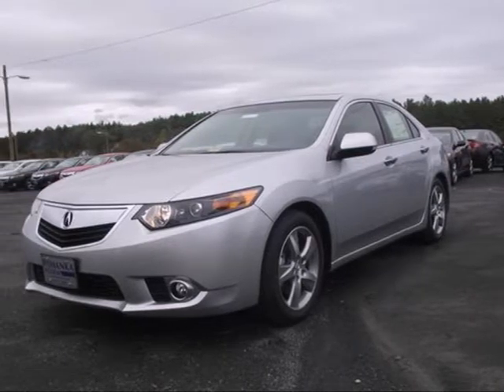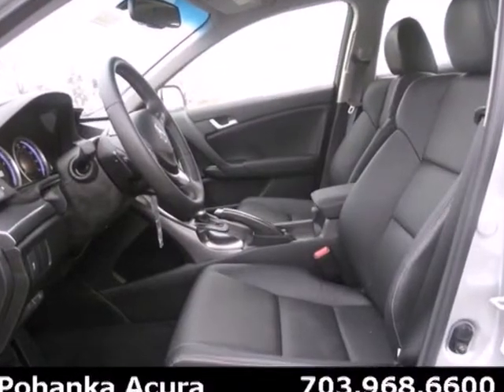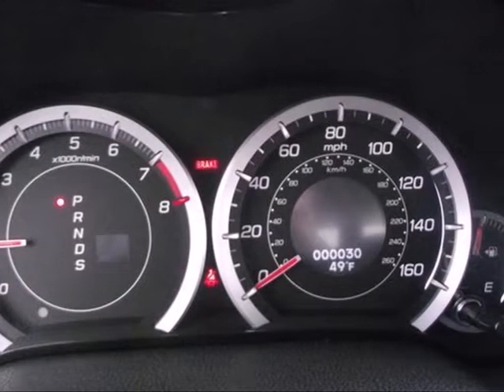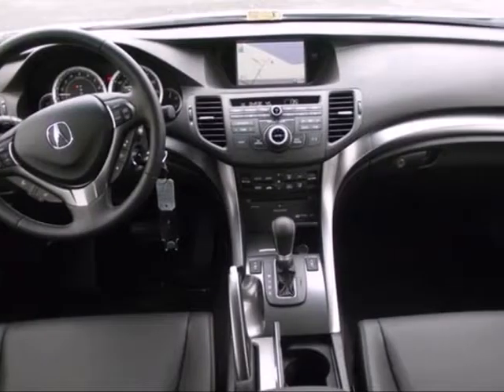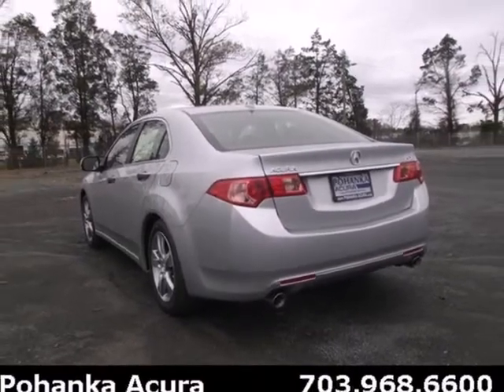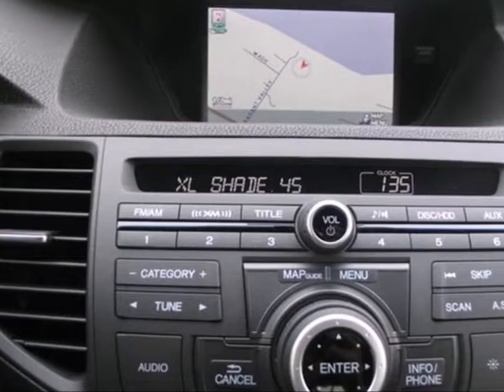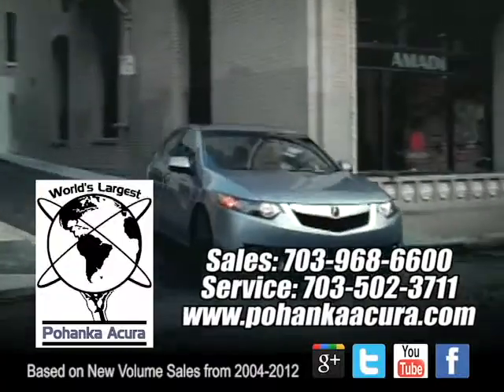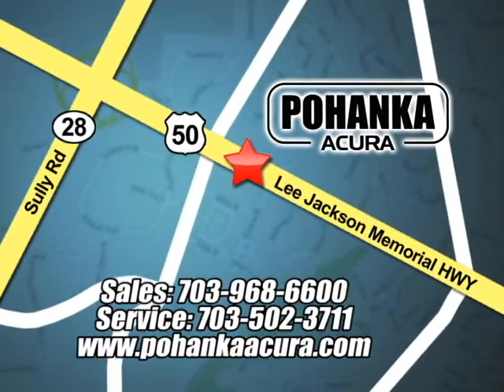2013 Acura TSX Chantilly-Fairfax-VA Washington-DC, MD ADC011450 - SOLD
Year: 2013
Make: Acura
Model: TSX
Trim: 2.4
Engine: 2.4L I4 16V DOHC i-VTEC
Transmission: 5-Speed Automatic with Sequential SportShift
Color: Silver
Interior: Ebony
Stock #: ADC011450

Address:
13911 Lee Jackson Hwy